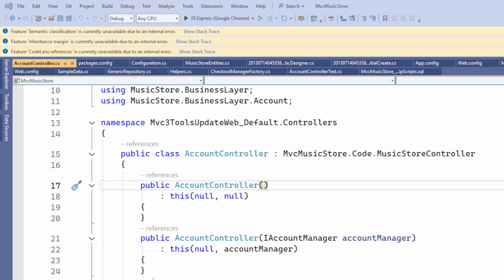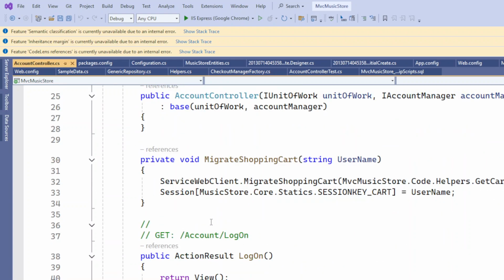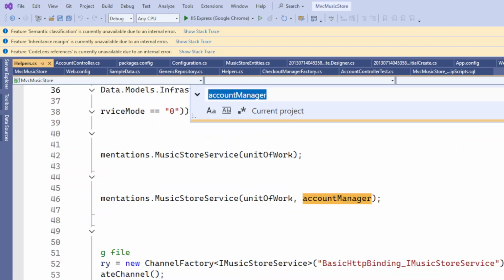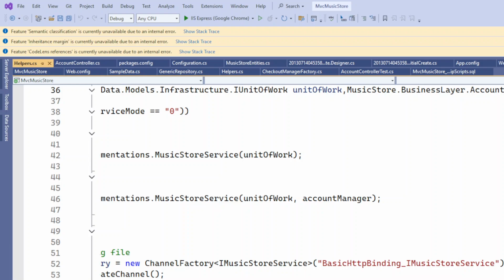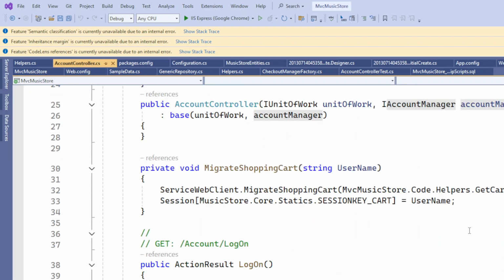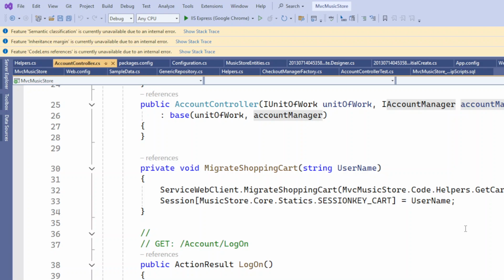ASP.Net MVC to ASP.Net Core MVC Migration